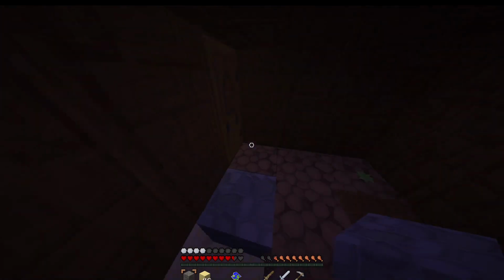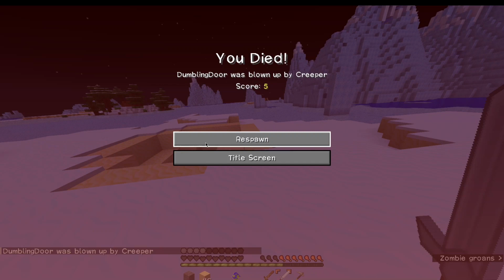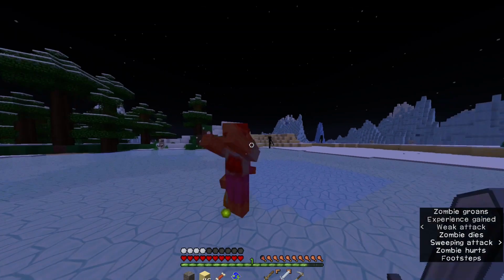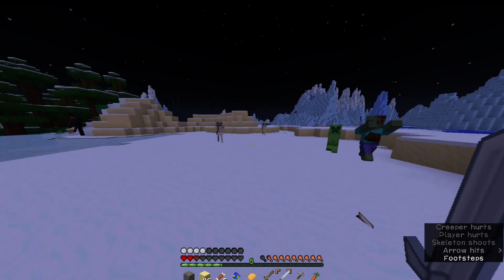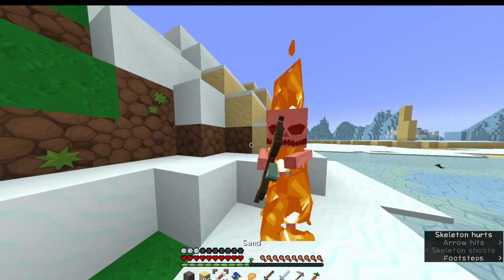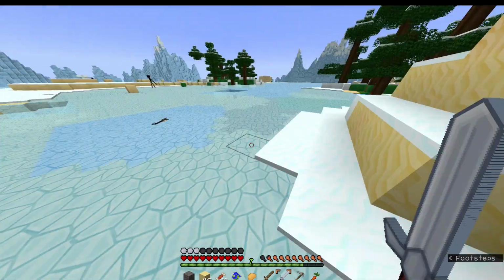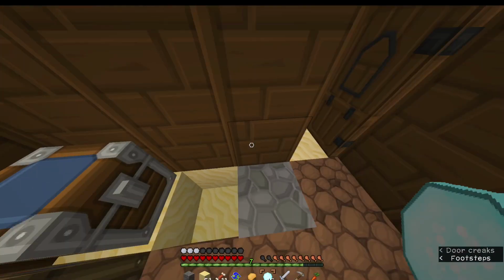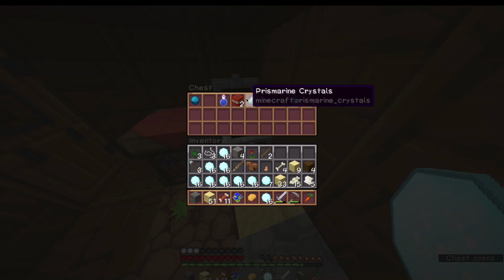Matthew's Very Good Texture Pack World Episode 4: Learning to Fight!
In this episode Matthew faces his fear of monsters and fights a TON of zombies, skeletons, creepers, spiders, and Endermen! It isn't as bad as he thought. I let him fight a few times, get defeated.  Respawn and try again. By the end he isn't scared of the bad guys anymore! No more panicking and making hidey holes when the sun goes down anymore!